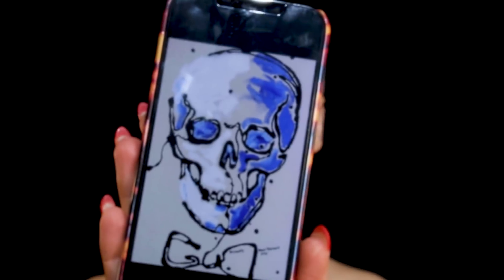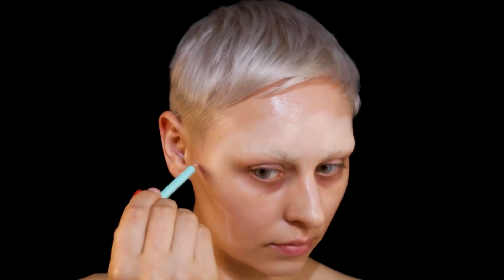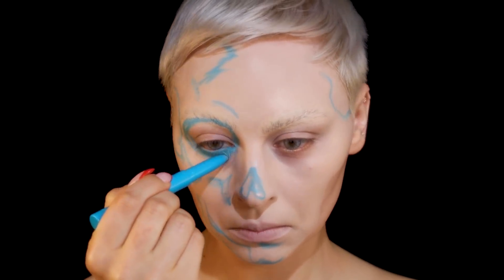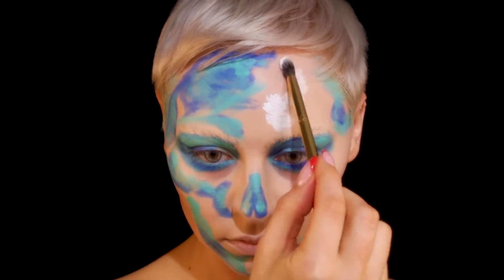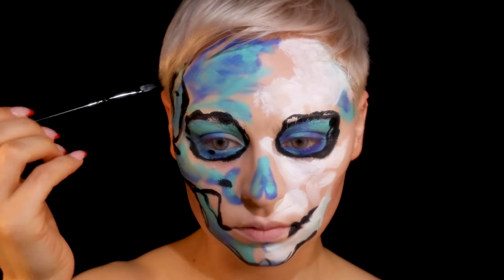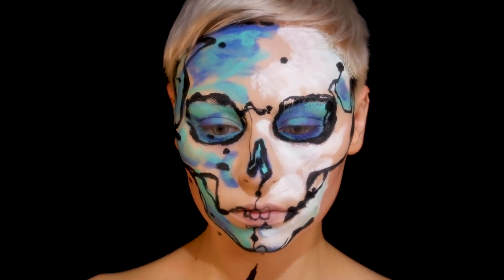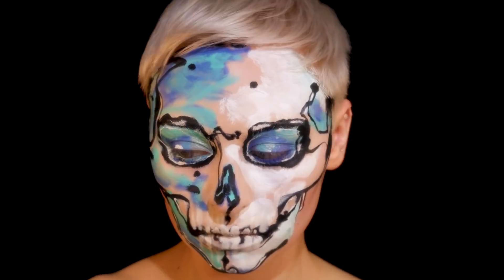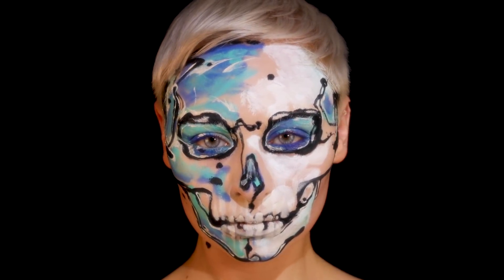Imma show you how to level up your Hallween makeup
Halloween is coming people! 🙌🏼 And since last year was such a bummer 🥲 I wanted to get some creative Halloween looks in 🙌🏼 You know I love a good skull, but if you have any other suggestions let me know! ❤️

HAUS LABS LINER